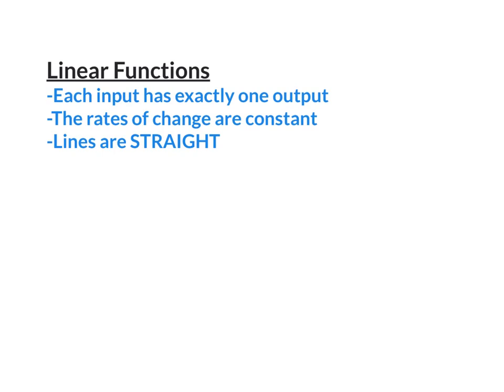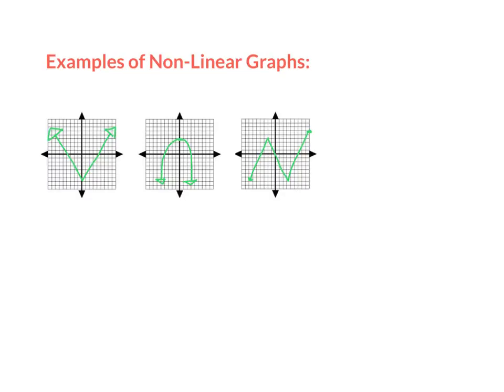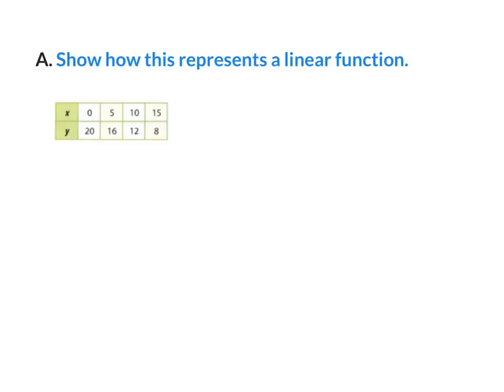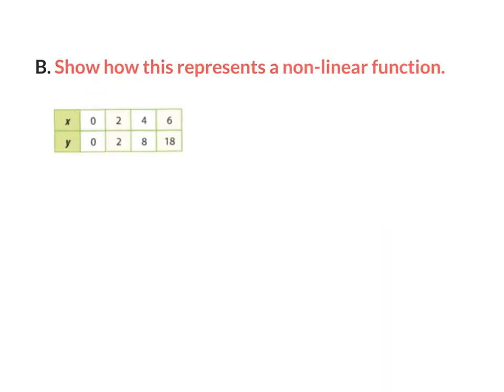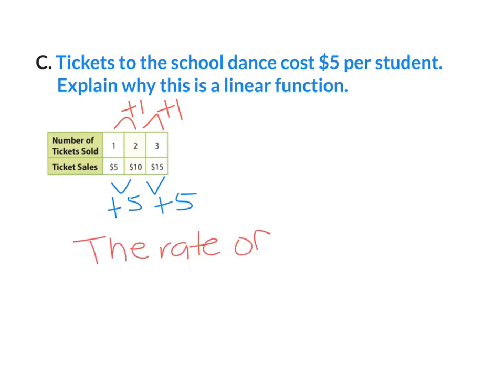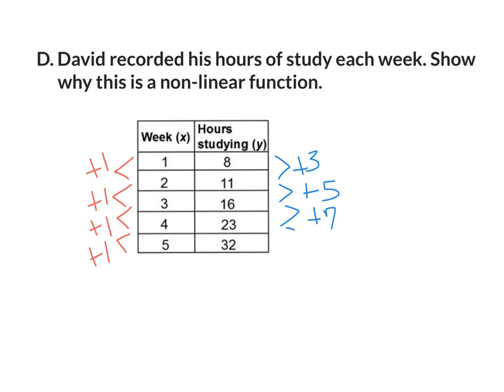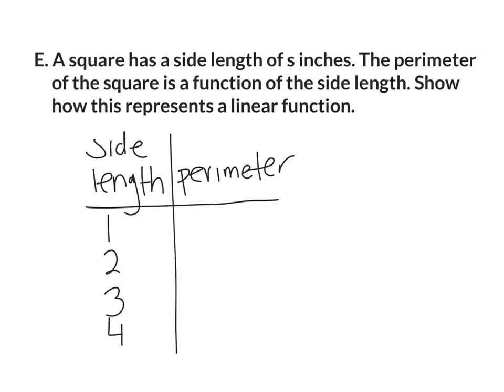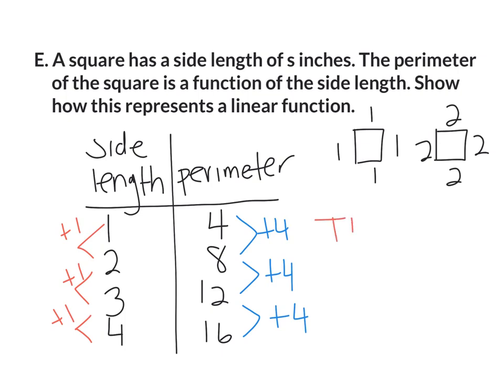Linear and Non-Linear Functions Lesson 4.7